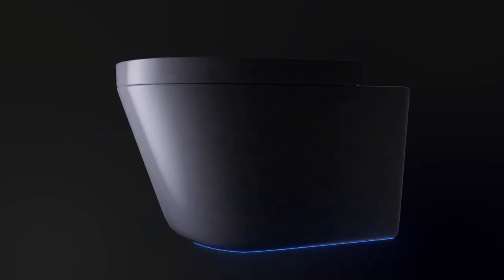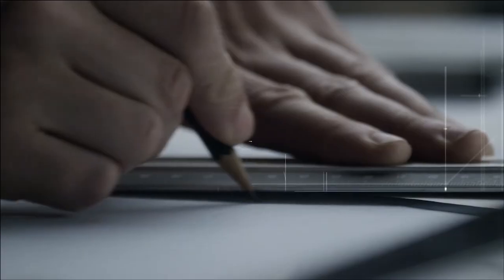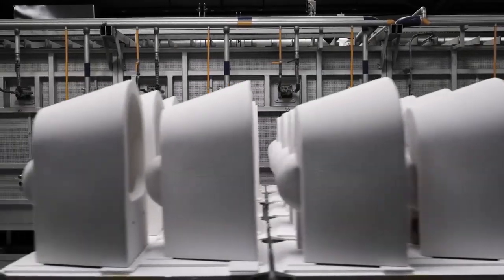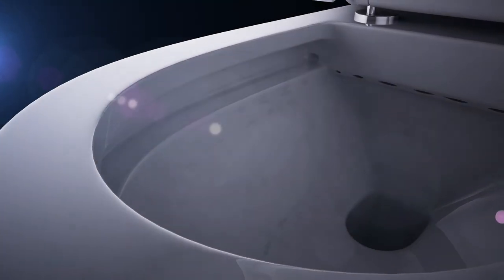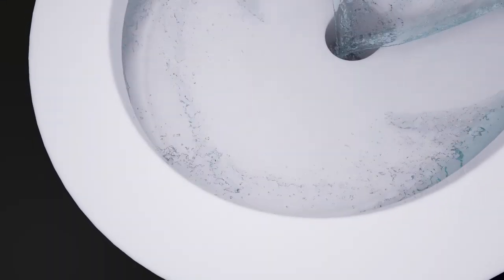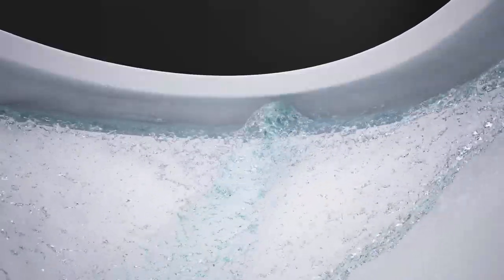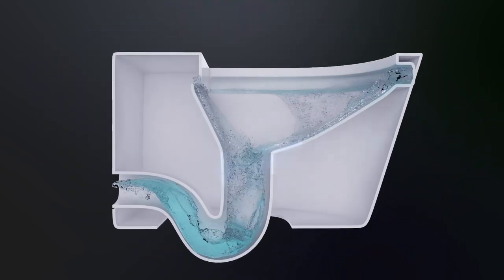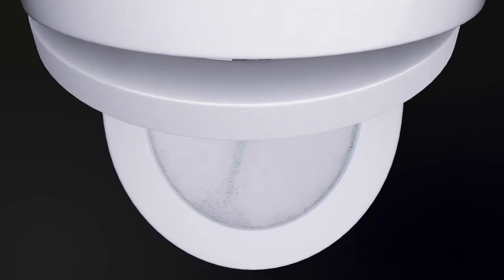Lusso Senza Matte White Ceramic Toilet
The Senza toilet offers innovative design and a luxury minimal appeal, without neglecting convenience and comfort. In this video, we highlight the functional features of our incredible wall hung rimless toilet.

- A rimless toilet uses a direct flush technique that shoots water around the basin, rather than redistributing the water.
- The direct flush washes the whole toilet pan quickly, effectively, and more economically.
- Due to it’s Rimless Hygienic System cleaning is significantly easier.
- It avoids bacteria build-up and lurking limescale.

Finely constructed from a superior ceramic material and a matte-satin Cermatte finish™, our toilet includes a pan, seat, frame, cistern, and a flush plate in your choice of colour finish.

0:21 - Explain how the interior of the rimless toilet works
0:55 - Explains further into advanced toilet technology
1:01 - Describes the finish of Lusso Rimless Toilets